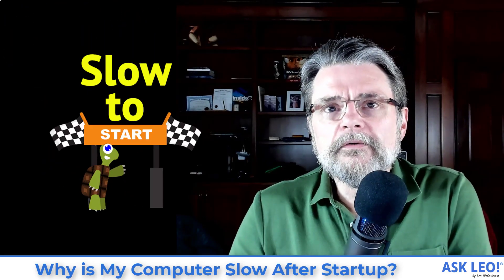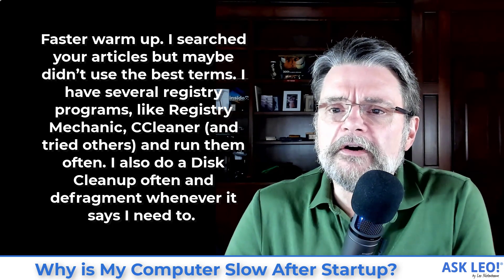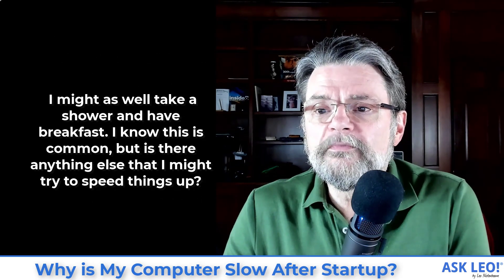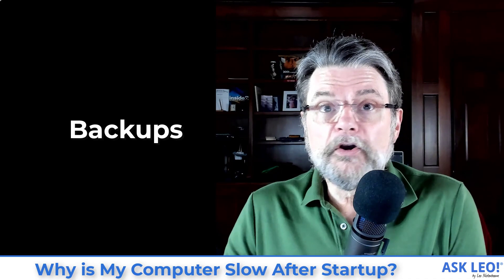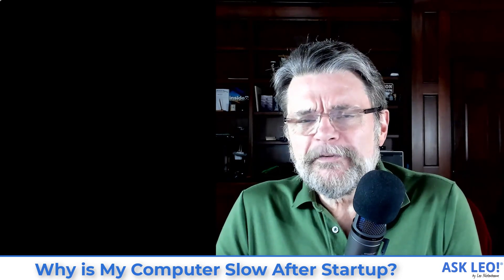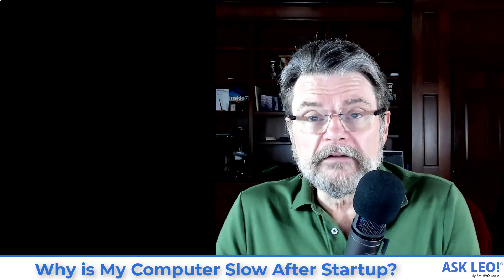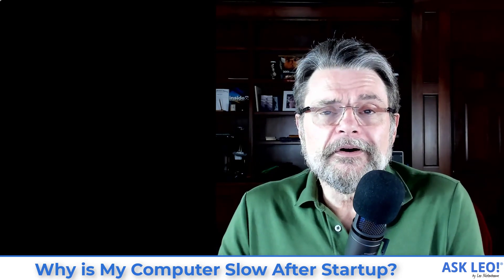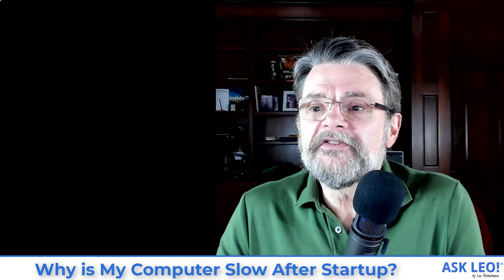Why is My Computer Slow After Startup?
⏱️ Login and ... wait. Systems being slow after startup is not uncommon, and I'll look at some of the possible causes and solutions.

It’s common for a number of services to start and run for “awhile” when you sign in to your computer, possibly impacting performance. For example, your security software is performing a scan, your backup software is backing up your computer, the Windows’ content indexer is updating its index, and so on. Often the solution is to simply let those processes complete.